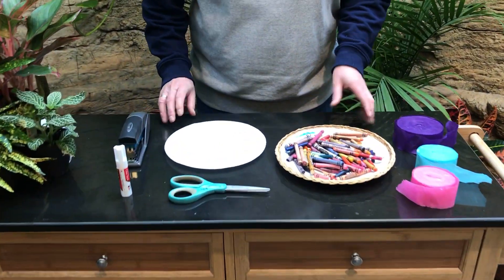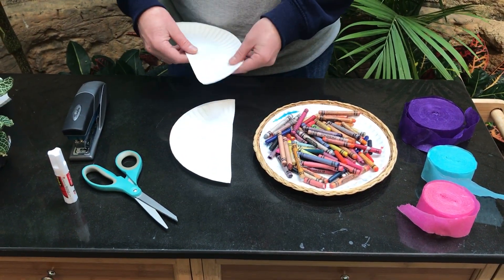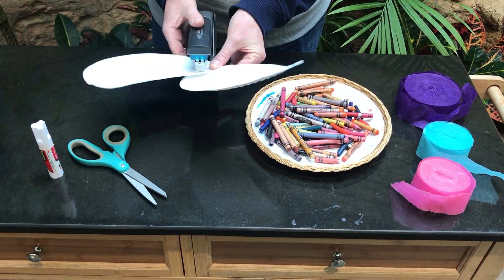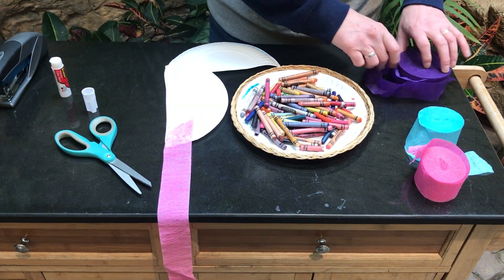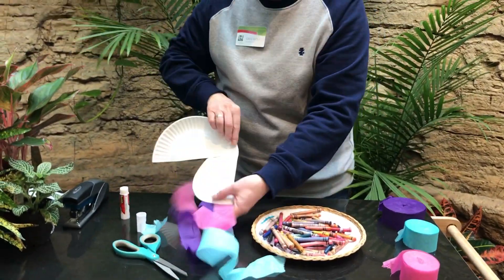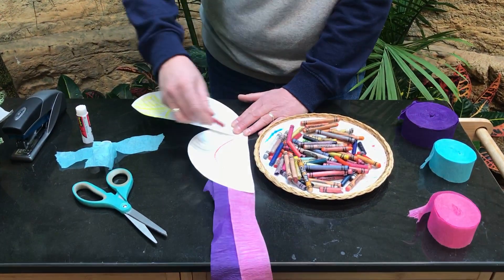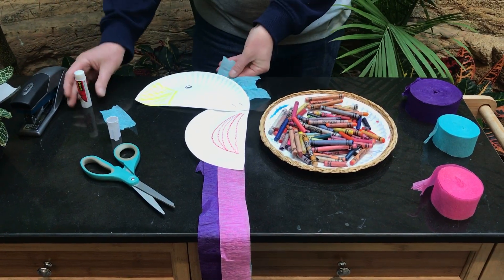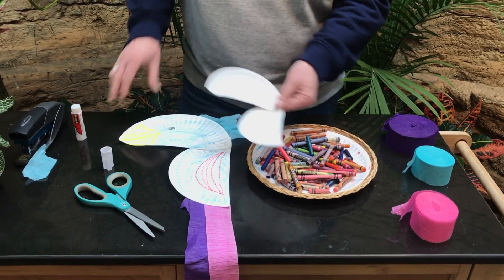Tropical Rainforest Craft with Mr. Greg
Help Mr. Greg make a flock of toucans! Make your own at home and share your toucans in the comments.